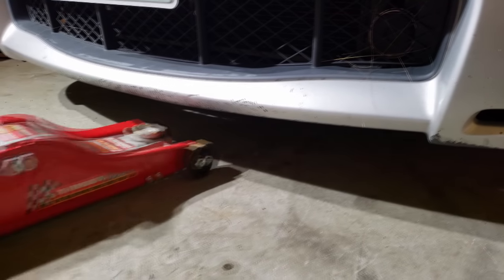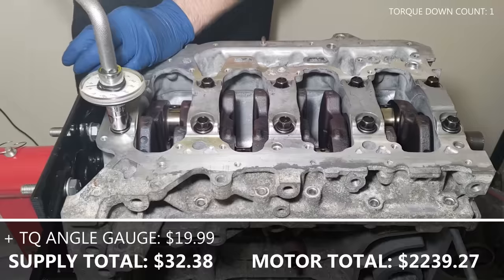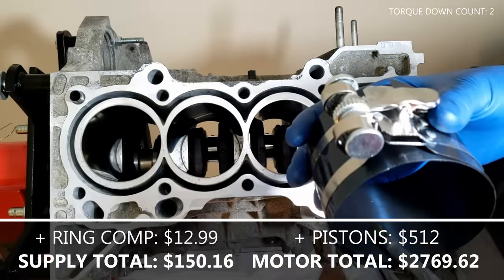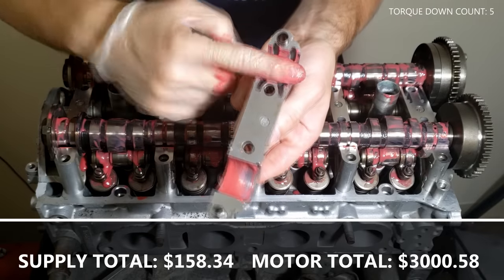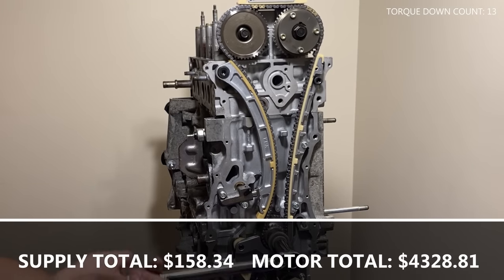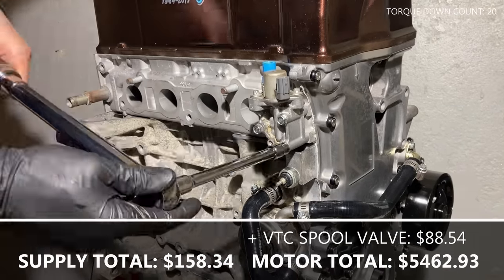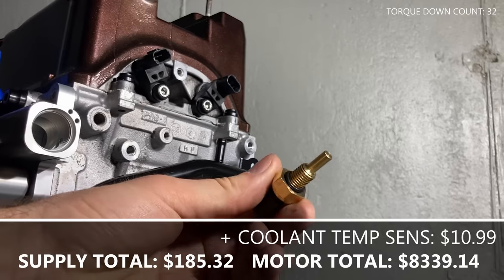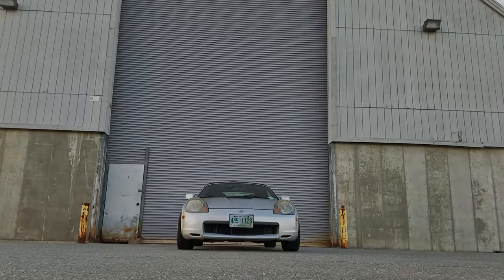Honda K24 Engine Build: Tracking Every Dollar Spent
This video I summarized what goes into building a motor, specifically the K24. I also went through all of my billing statements and totaled up the cost.

Torque it down, torque it down, torque it down.

Trying to increase the pace on the video and also trying a new thumbnail design.